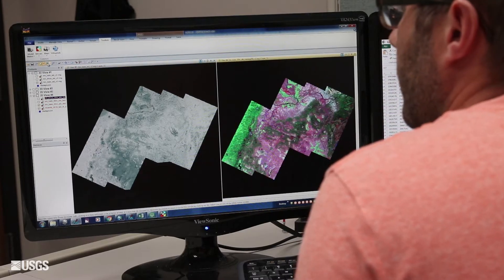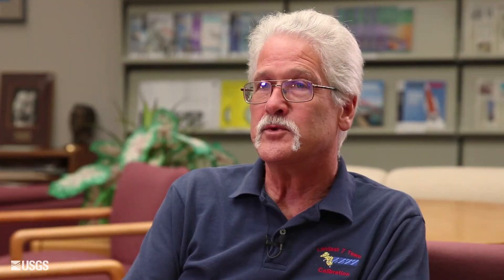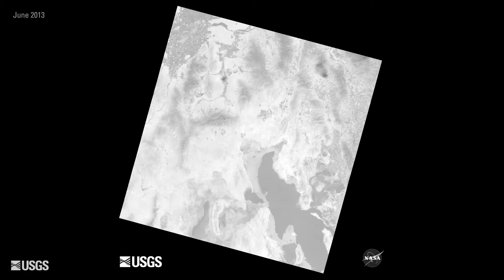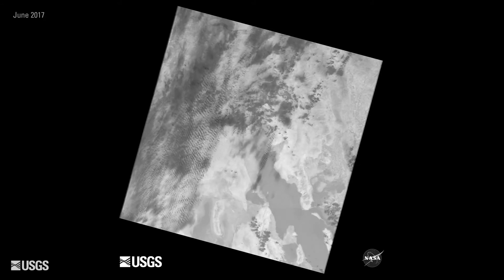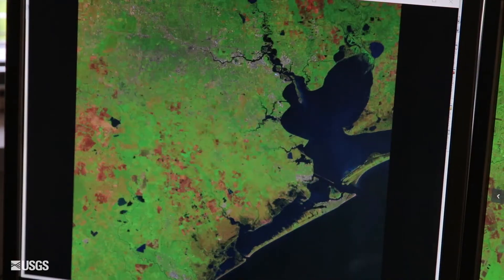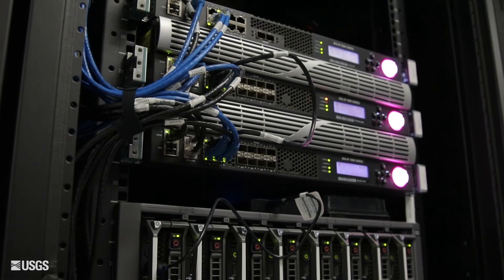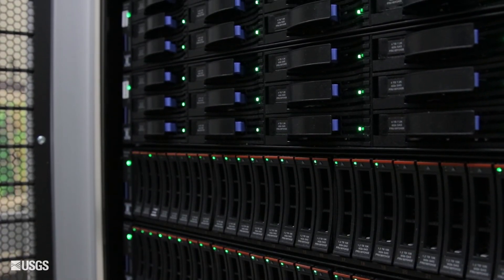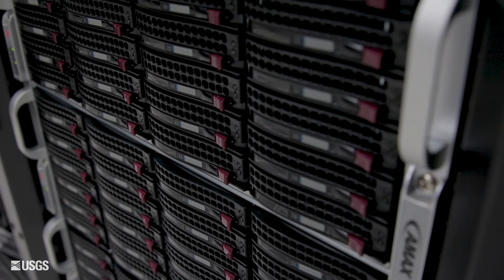Landsat in Action - Tracking Water Changes with John Schott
John Schott with the Rochester Institute of Technology discusses using Landsat Data over the years, and how its Thermal data tracks temperature changes in water bodies.